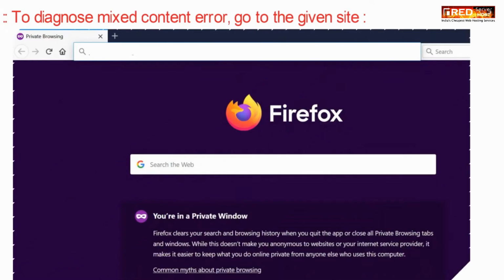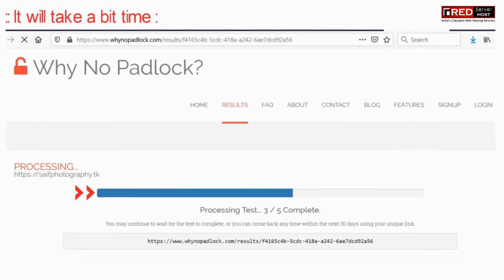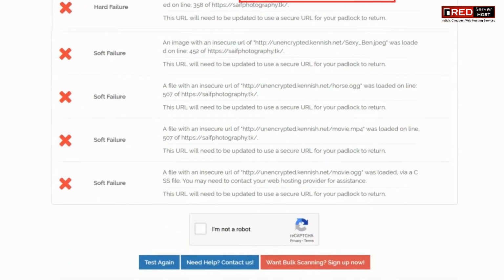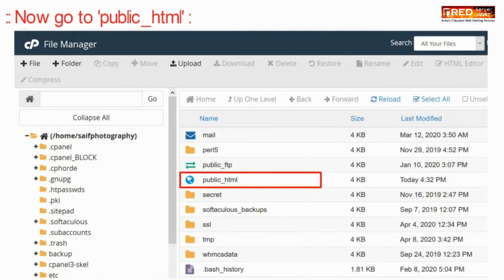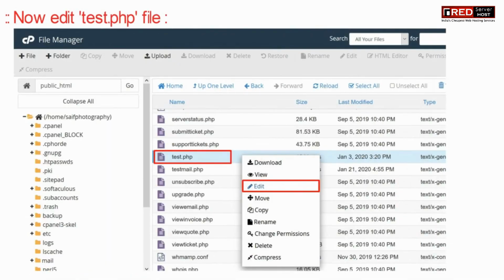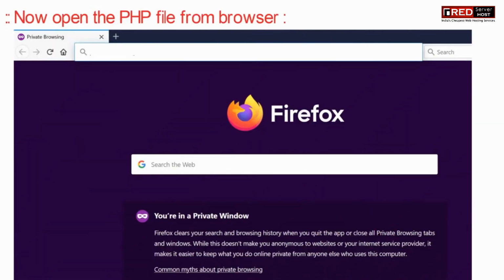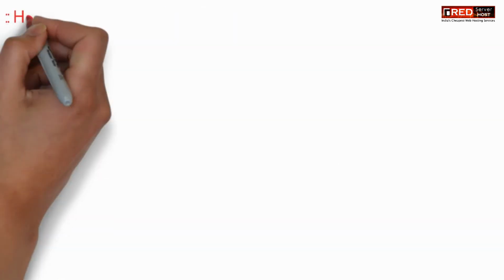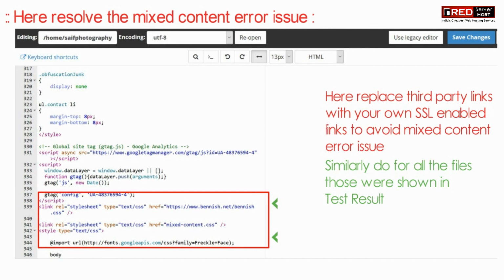How to Fix Mixed content error in any website?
Today in this video you will learn how to fix mixed content SSL error in your website. Sometime while using SSL in your website you might have observed a yellow coloured error i.e mixed content error. This error is often visible in the address bar. This type of error appears because of partial SSL in your website. To diagnose this mixed content error in your website, just go to the URL Once you reach to this website enter the address of your website in the search box and check the box I'm not a robot and then click on Test Page button. This will take a bit of time to process. After the testing is completed it will show you all the contents which are responsible for mixed content error.
Now what you need to do is check all the URL which contains Non SSL links in your website.
Now go to cPanel of your website and then click on File Manager
Go to public_html which is the root directory of your primary domain
Now create a test.php file.
Once you create test.php, right click on the file and choose the Edit option
Now enter the code given in the link below into the test.php file
Make sure you replace the url with your actual URL you find in whynopadlock
Now click on Save changes button and close the file
Next run this test.php file in your browser from a new tab
You will be able to see all the files which contains that keyword
Now go to the location given in the output and edit that file.
Replace all the links to avoid mixed content issue in your website.